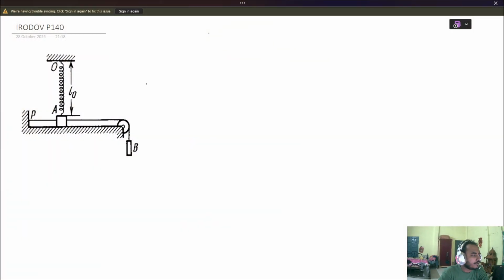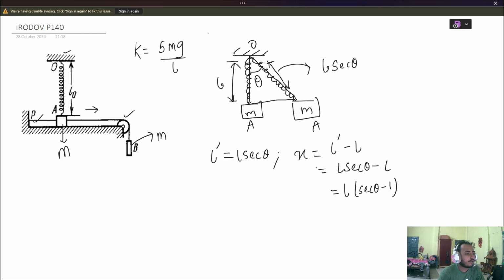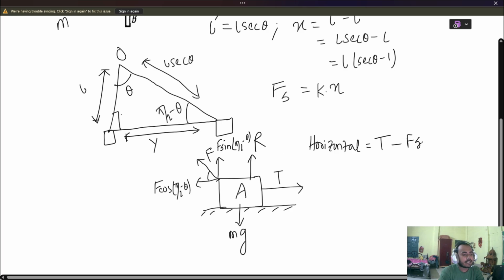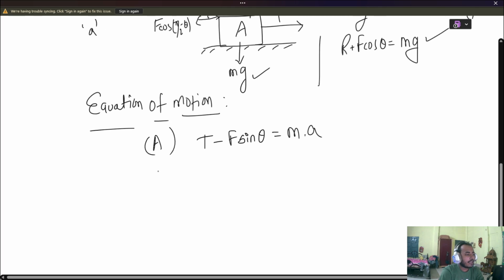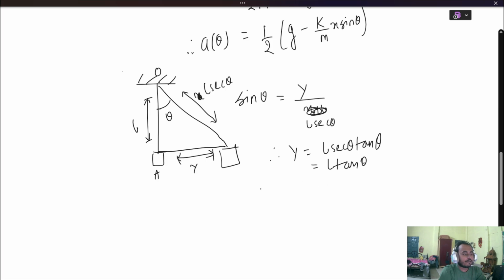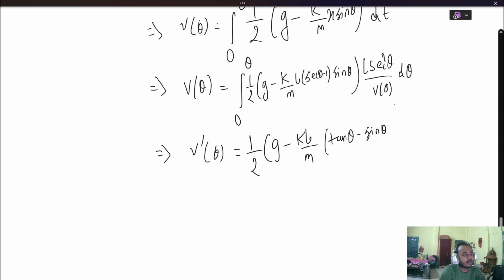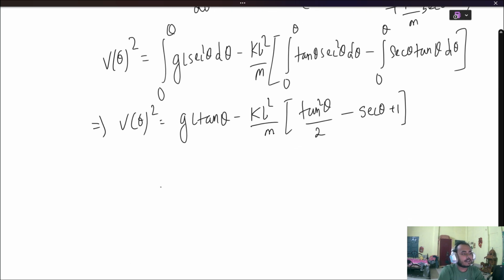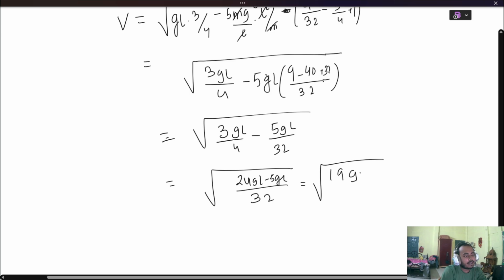IRODOVs General Physics Problem 140 - Newton's Laws & Differential Equations on a Pulley-Spring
Here we solve IRODOV's general Physics Problem 140 using a generalization that I did over 4 years ago. We use differential equations,newtons laws of motion and integration to arrive at the answer while also brushing our concepts of mechanics.